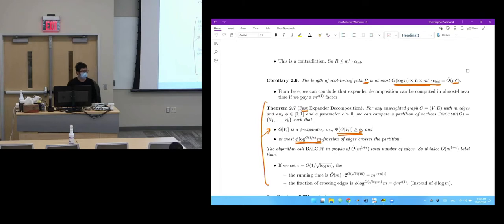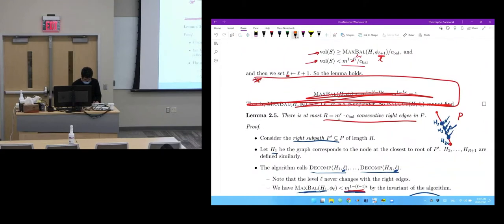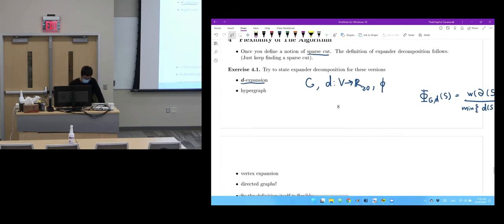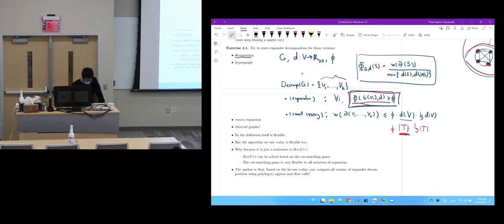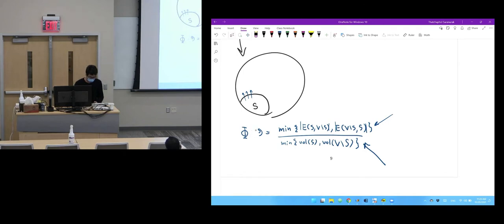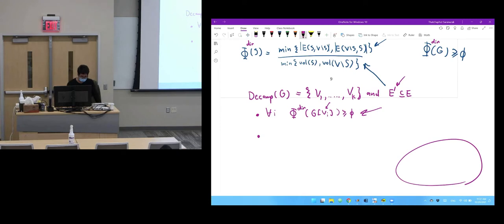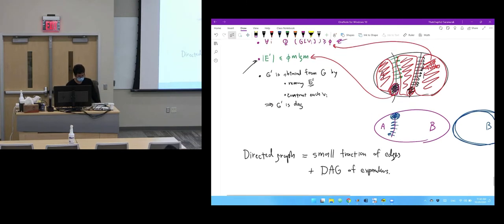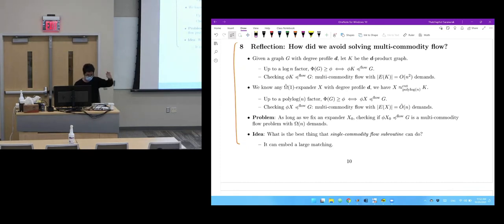Lecture 9.3 (10 29 2021) Discussion